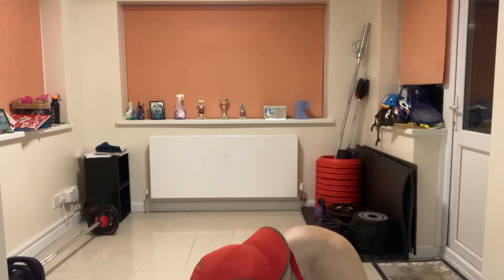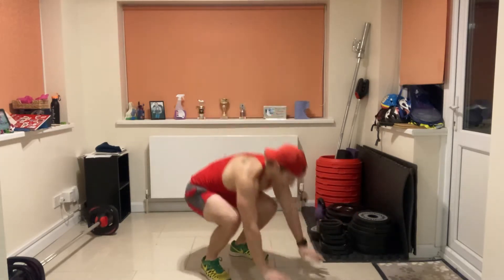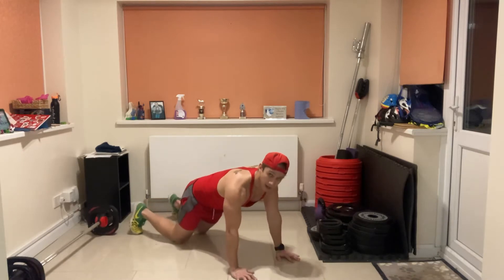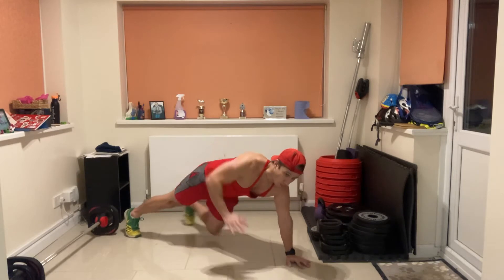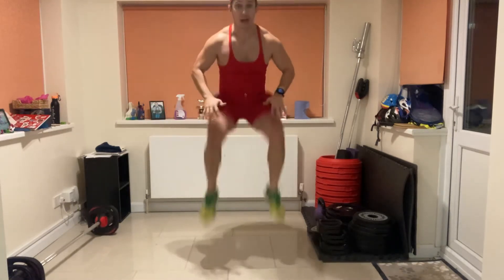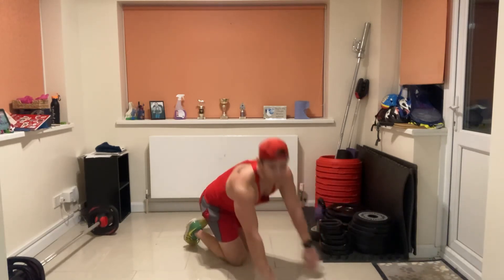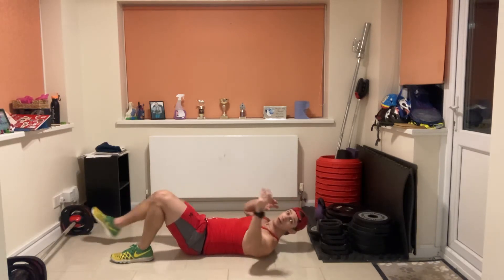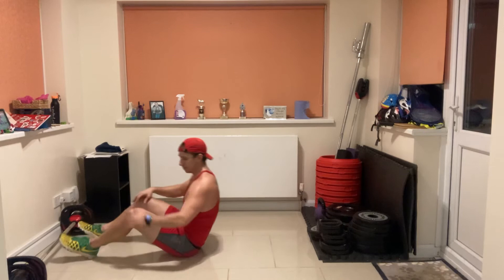Bodyweight S&C workout